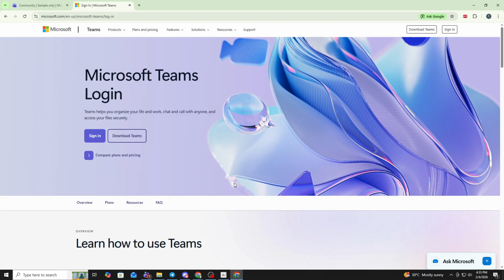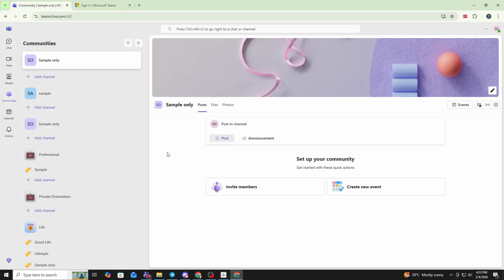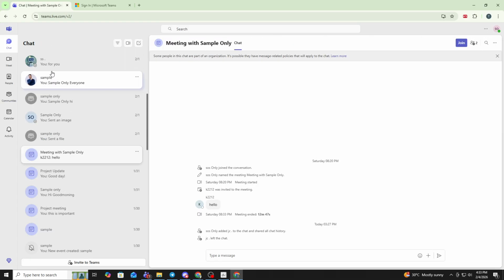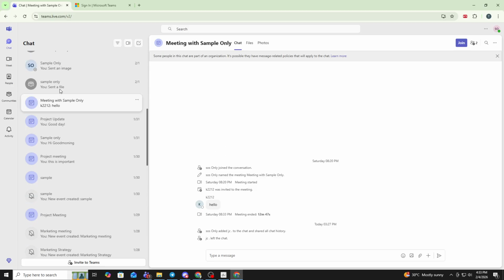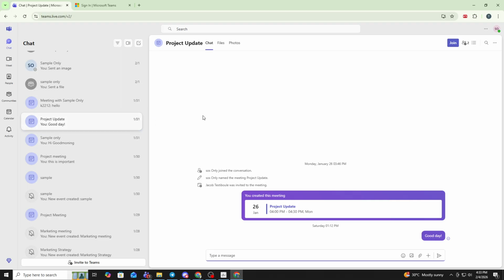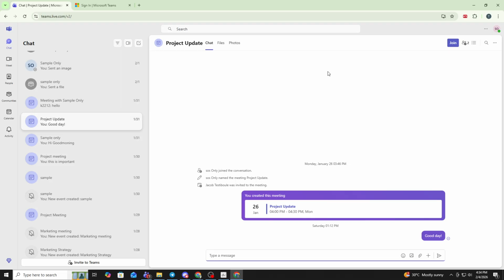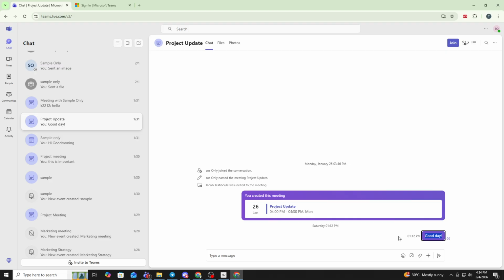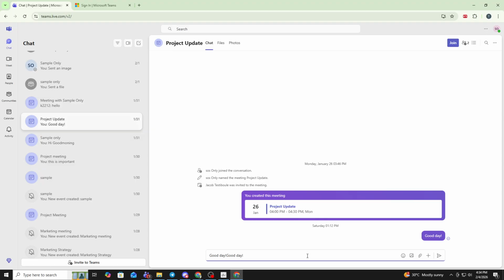How To Copy Chat Conversation In Microsoft Teams [2026 Guide]